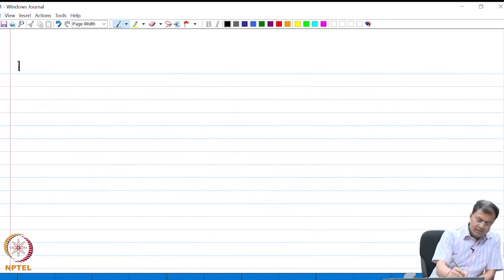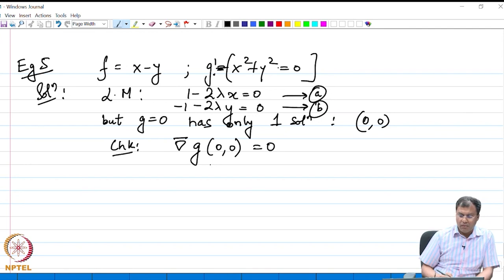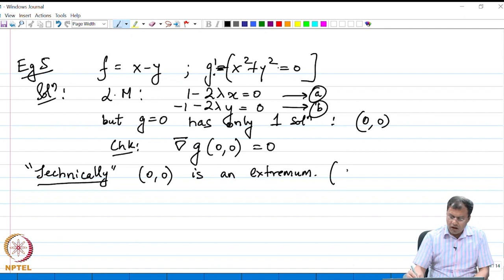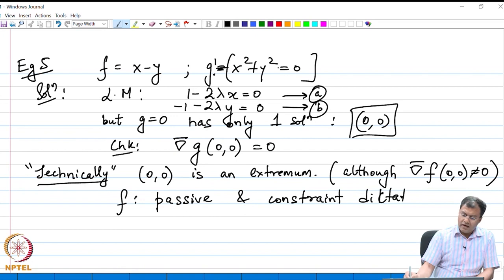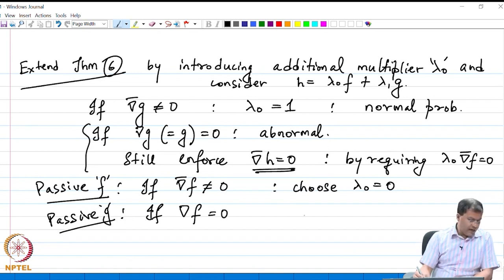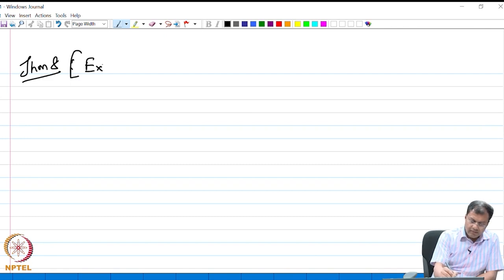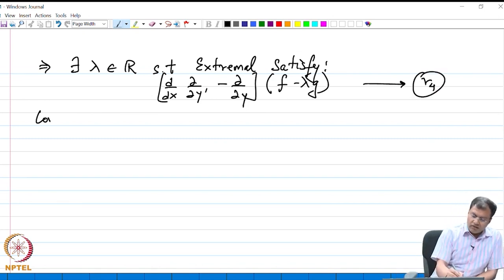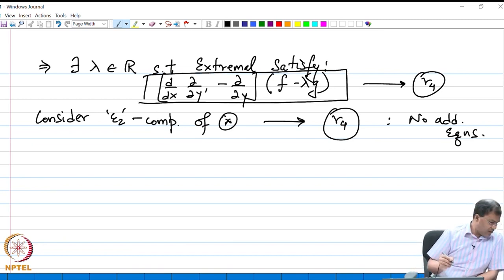Generalization / Numerical solution of Euler Lagrange Equations - Part 06